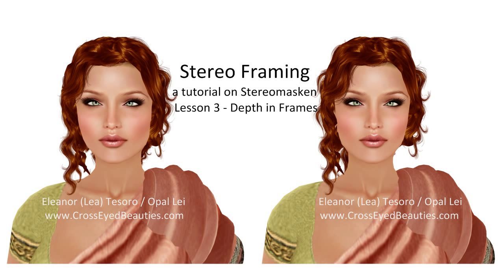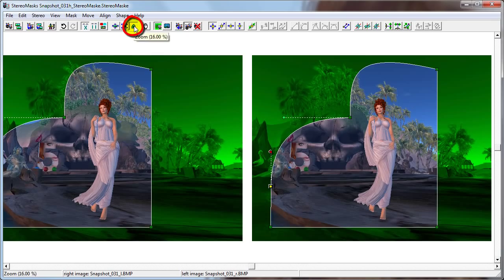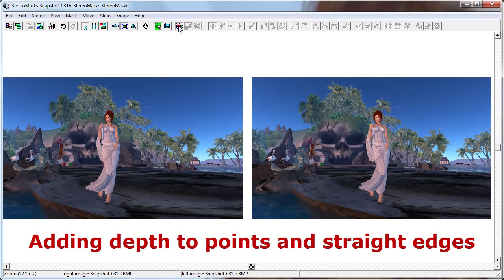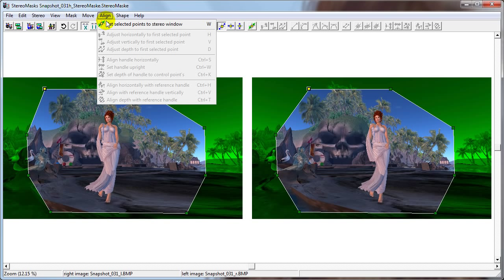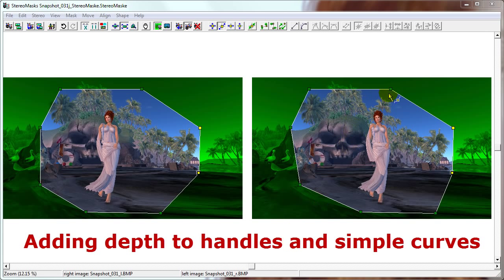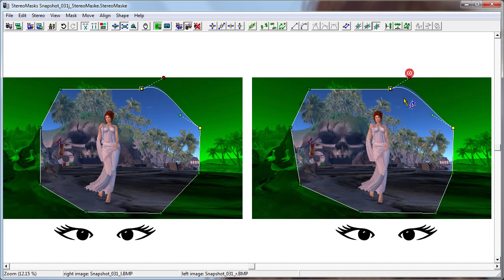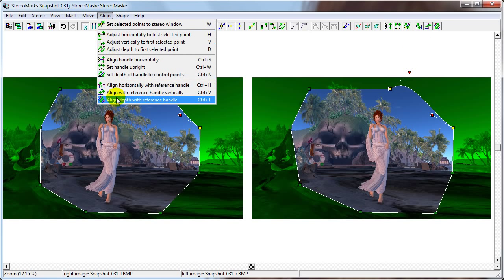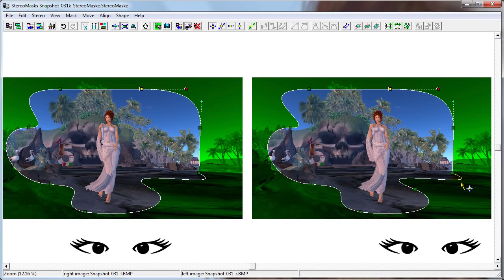Stereo Framing: Lesson 3 - Depth in Frames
This is the third (and final) in a series of tutorials on using Stereomasken to create stereo frames on stereoscopic pairs.

Lesson 3 covers adding depth to:
* points and straight edges
* handles and simple curves
* even/symmetric handles and complex curves

Includes a tip from Bernd Paksa, creator of Stereomasken, and two secret techniques (well, not secret anymore) from Eleanor Tesoro / Opal Lei.  :)